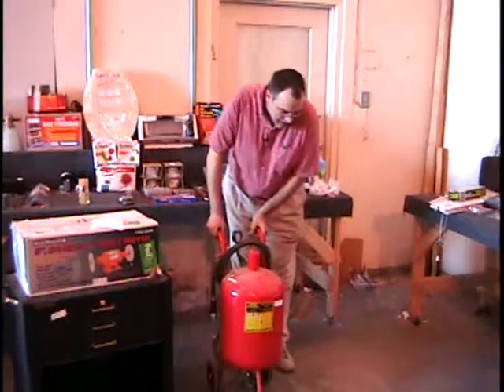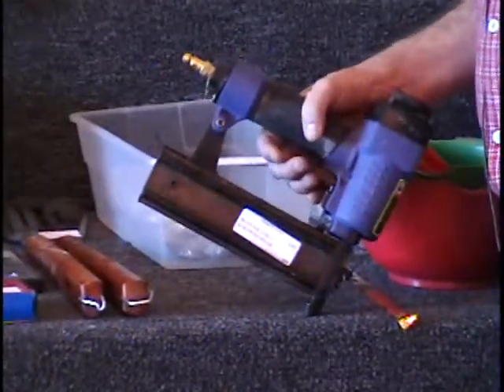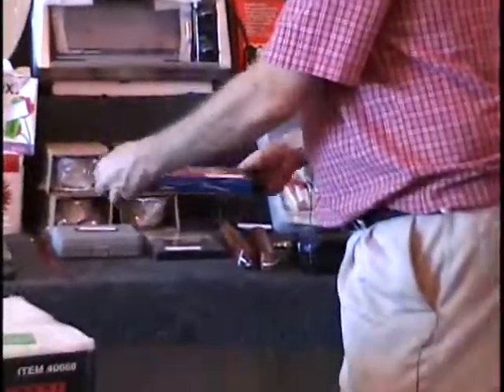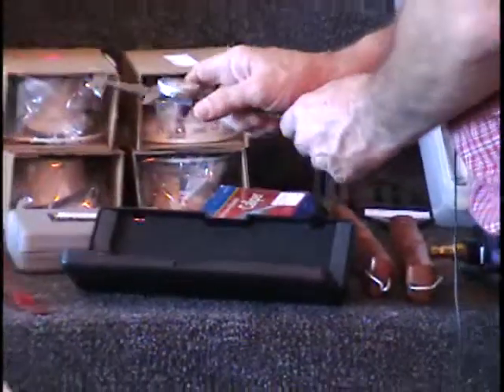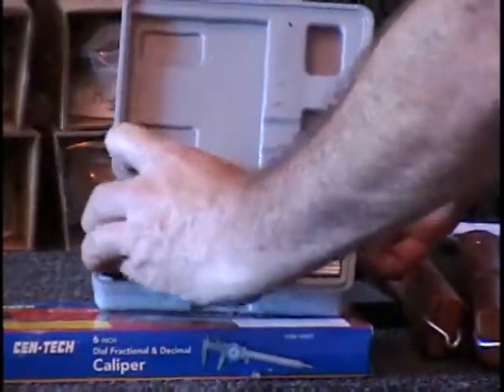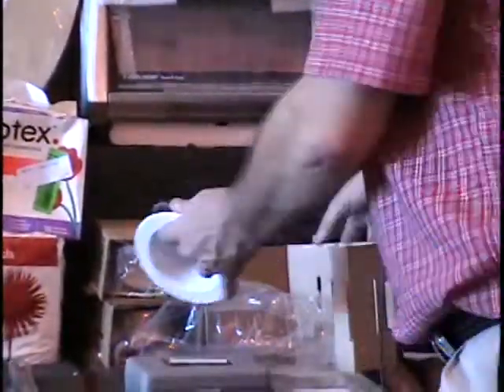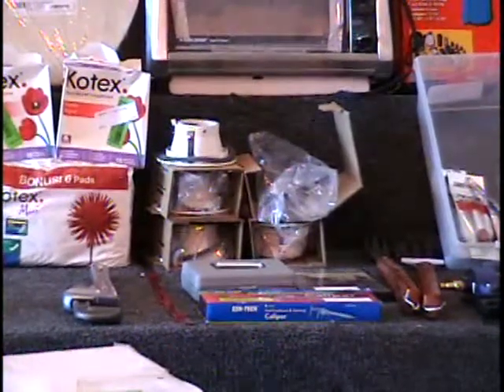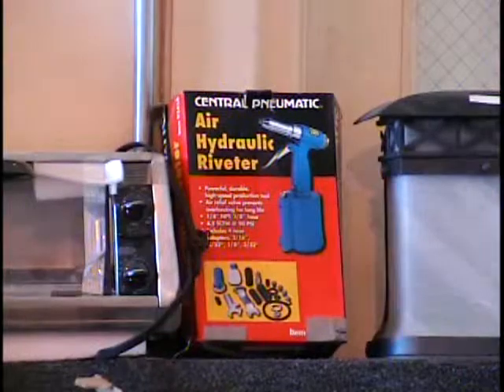Aug 28 Table #2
10 items for sale in an auction